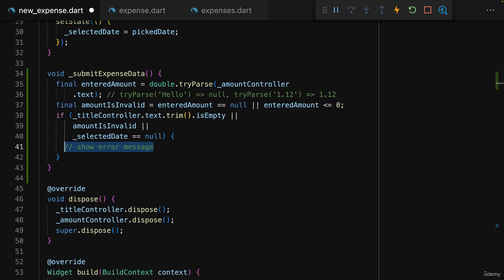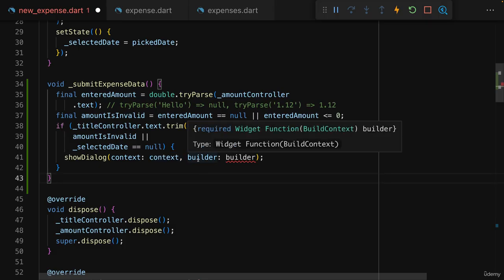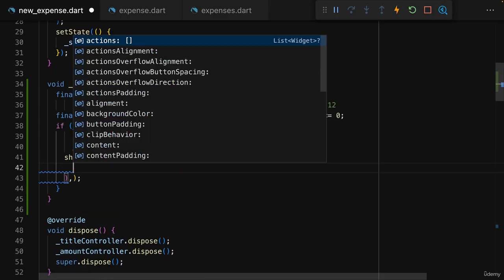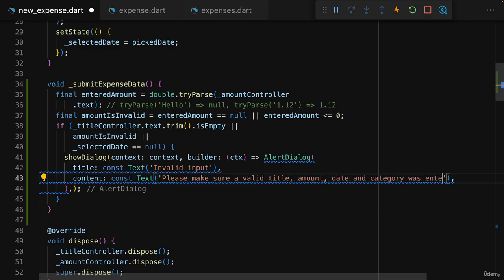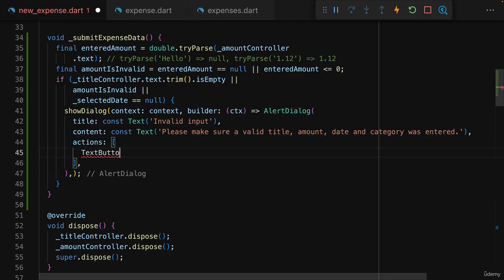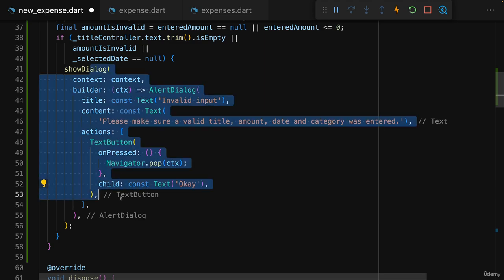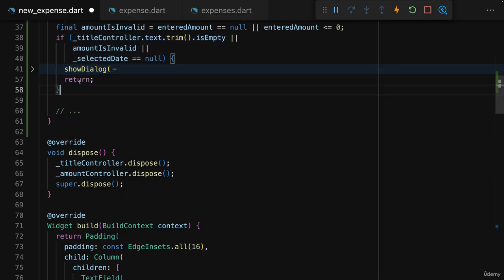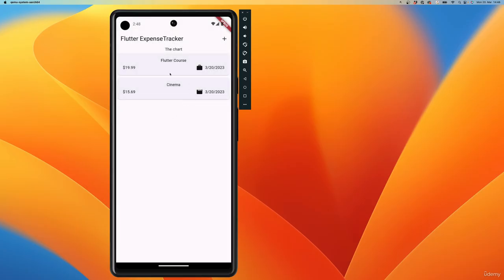5 22 Validating User Input & Showing an Error Dialog